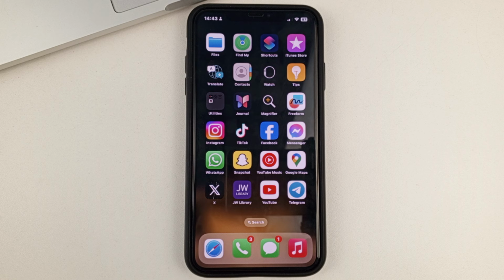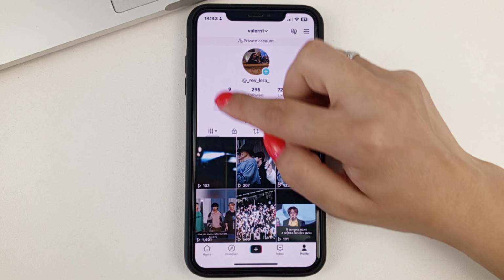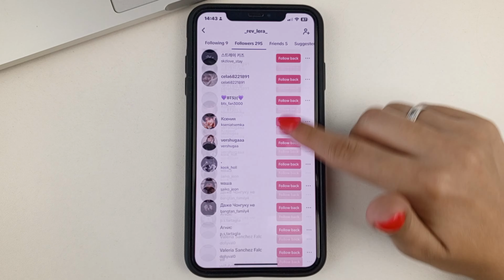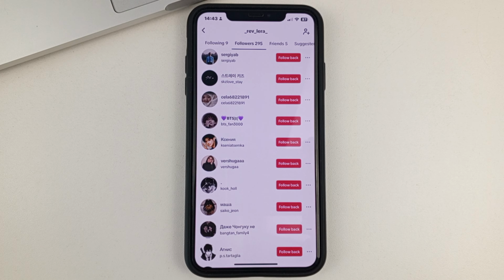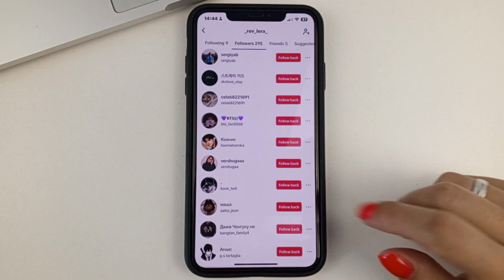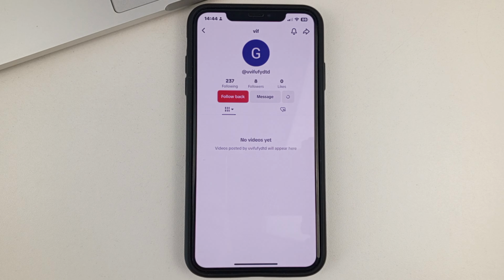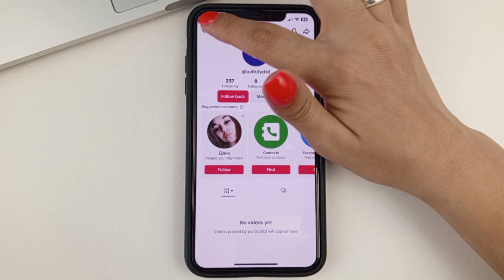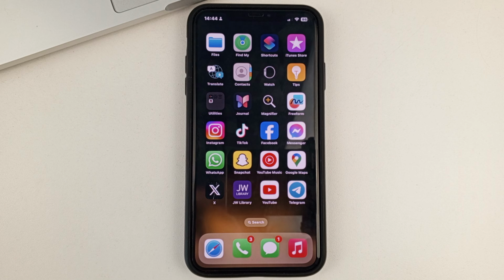How To Remove Followers On Tiktok - Full Guide